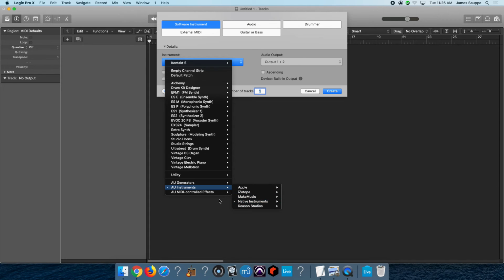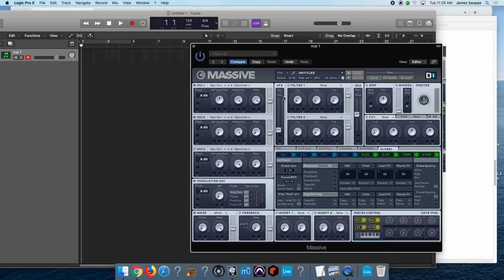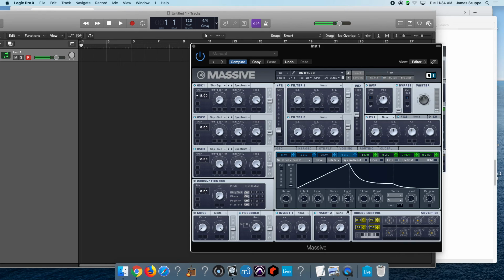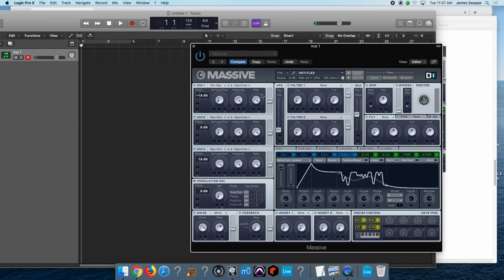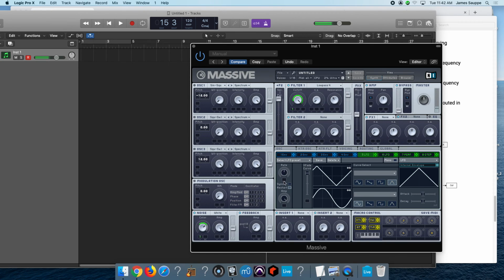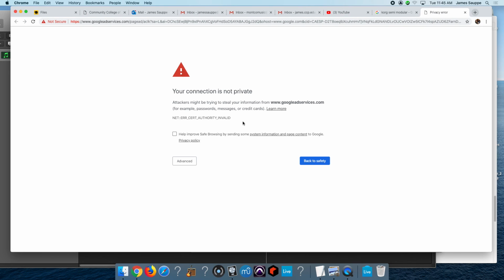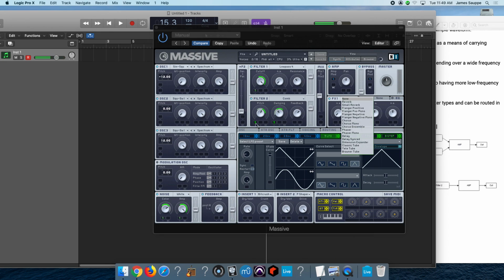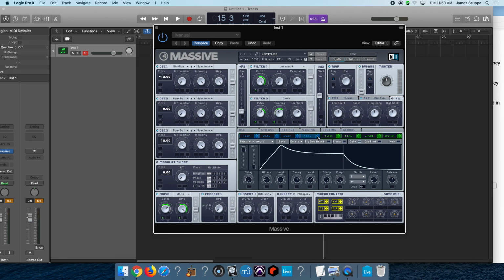MUS 215 1 14 20